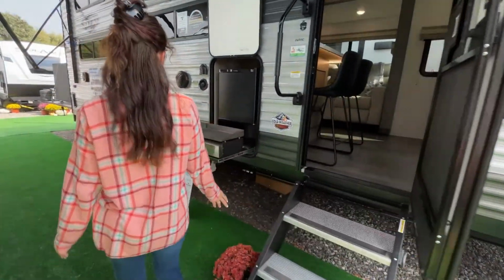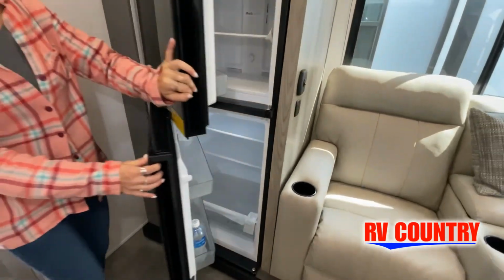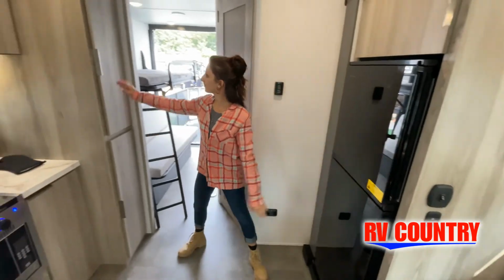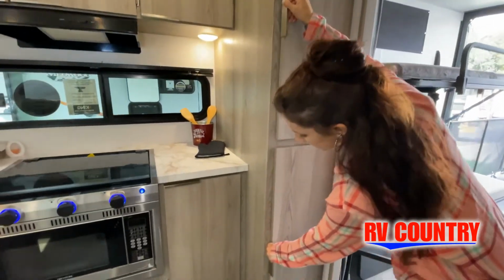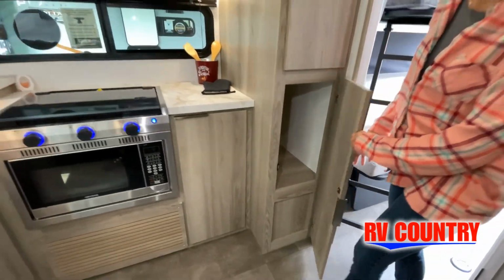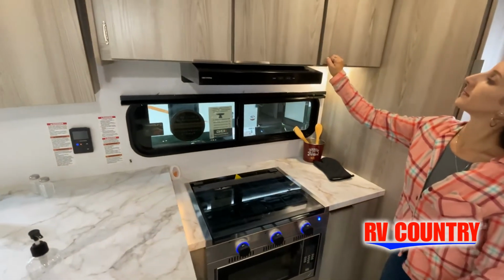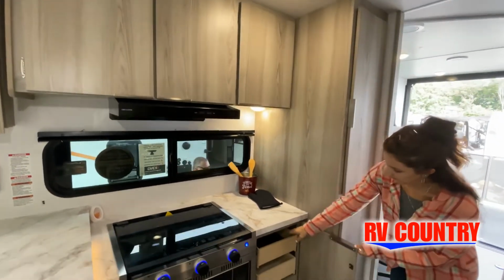Forest River RV-Salem FSX-24SVC - by RV Country of Fresno CA, Mesa AZ, Fife WA, Mt. Vernon WA, Cobur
Forest River RV-Salem FSX-24SVC - by RV Country of Fresno CA, Mesa AZ, Fife WA, Mt. Vernon WA, Coburg OR, Laughlin NV

Forest River Salem FSX MAX Series toy hauler 245VC highlights:
Murphy Bed
19' Power Awning with LED Lights
3,000 Lb. Ramp Door
Full Bath

Pack your bags and load up your toys in this versatile toy hauler. After your toys are unloaded from the garage, head inside to relax on the theater seating, or on the front sofa that can fold down to a Murphy bed. There are dual wardrobes to keep your clothes tidy, a pantry for dry goods, plus a full pass-through storage so nothing gets left at home. Prepare your meals with the 3-in-1 cooker with a convection microwave and three burner cooktop, then dine at the bar with stools!
The Forest River Salem FSX travel trailers and toy hauler travel trailers are ultra comfortable and lightweight, perfect for first time or seasoned campers alike! You will love how easy it will be to relax with residential features that will make your space feel just like home, and the durable construction means you can enjoy your RV for years to come. There are a wide variety of floorplans to choose from, including couple's trailers, bunk models, and toy haulers, all with full bath and kitchen amenities and plenty of storage for all your gear!